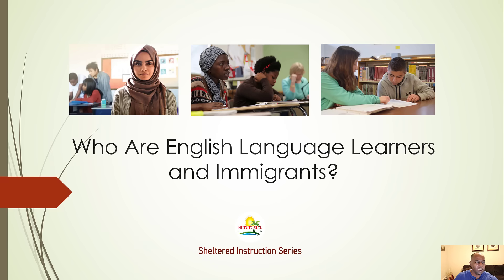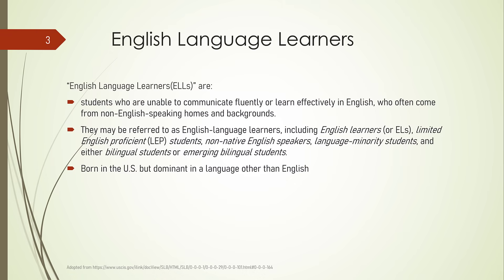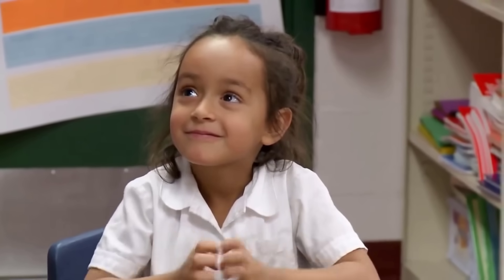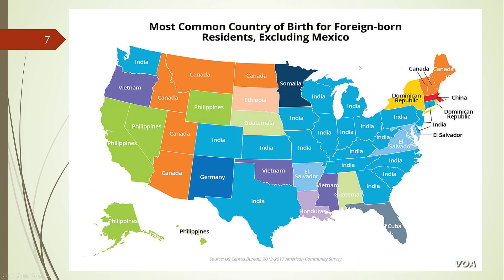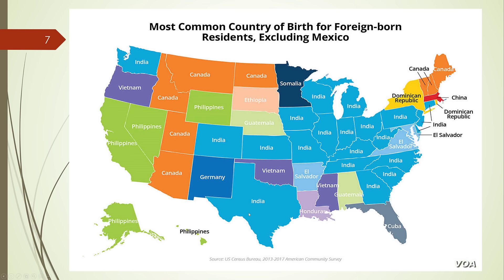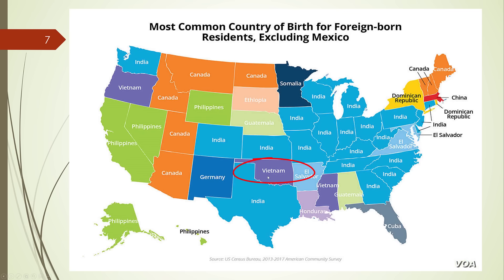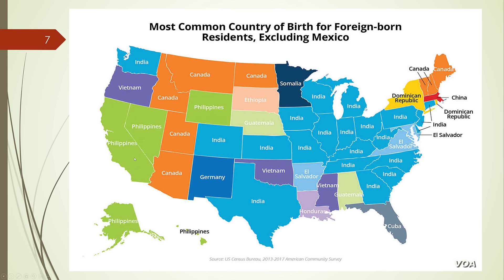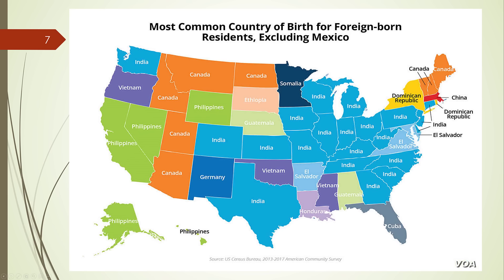Who Are English Language Learners (ELLs) and Immigrants in the U.S.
This video looks at who English Language Learners (ELLs) and Immigrants are in the U.S.?  It discusses various immigration statistics.

for math and language arts tutorials in English and Haitian Creole

Timecodes
0:00 Agenda
0:43 Definition of the term "English Language Learner"
1:19 Where do English Language Learners come from?
1:38 Key things to know about "English Language Learners"
3:11 Definition of the term "Immigrant"
3:42 Where do "immigrants" come from?
5:05 Key things to know about immigration in the U.S.

multilingual learners